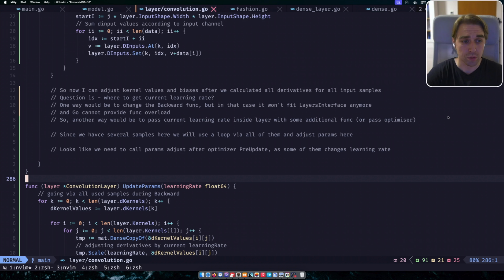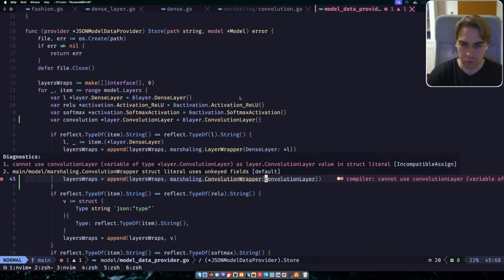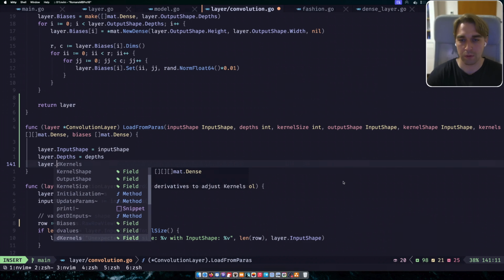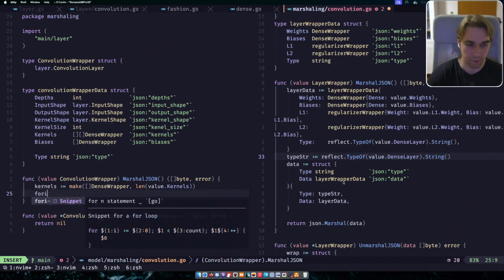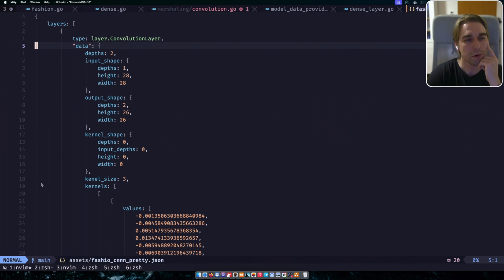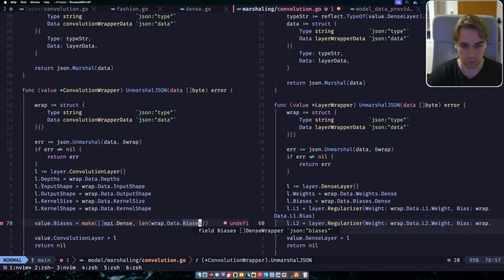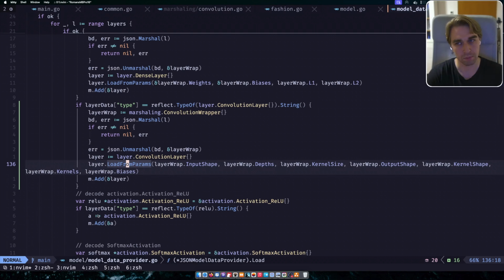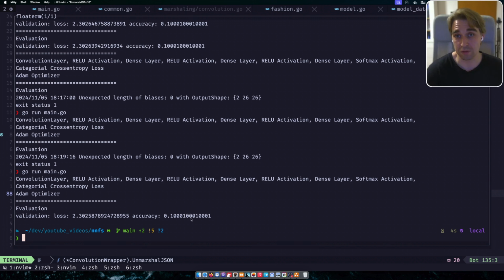Leftover for Convolution layer - marshaling | Let's learn - CNN from scratch in Go - 15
I almost forgot to implement marshaling of new layer, so I can save and retrive trained model from the file. Today I am fixing that